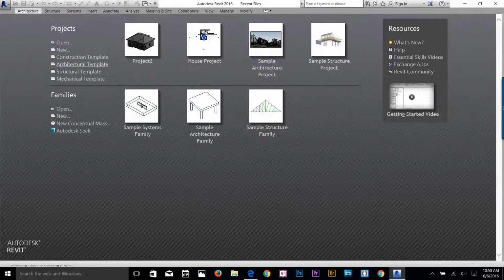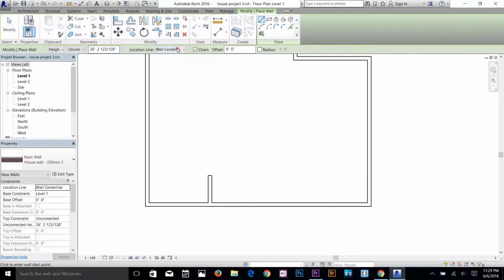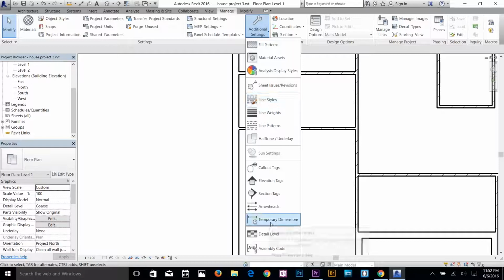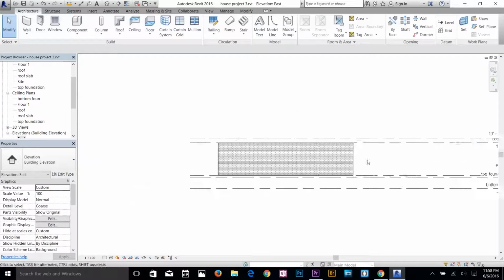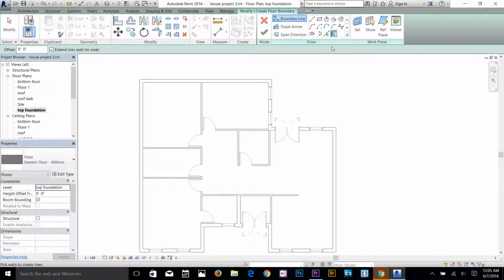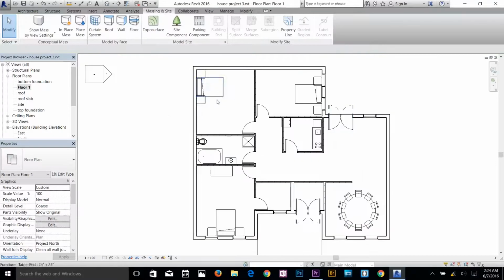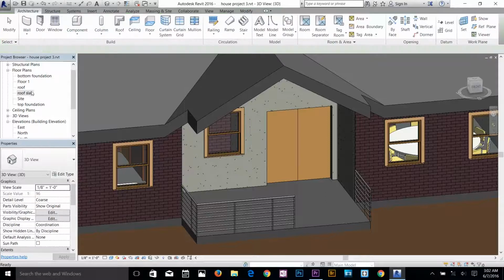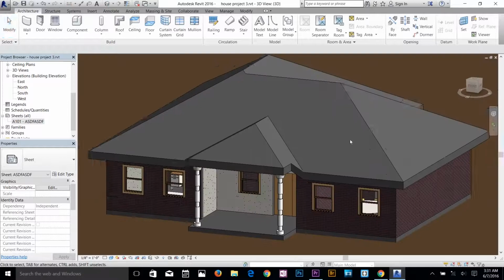y2mate com revit house project tutorial for beginners 2d house plan and 3d house model NZu jTdsN5k